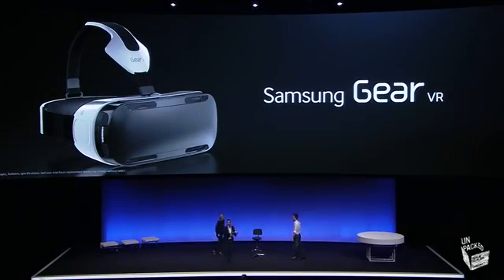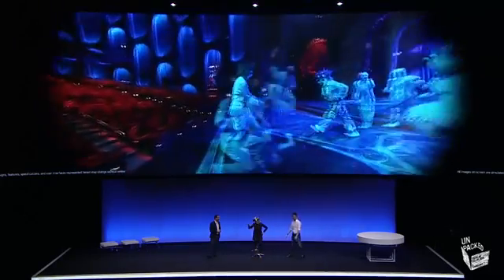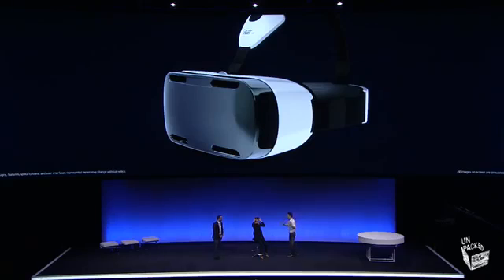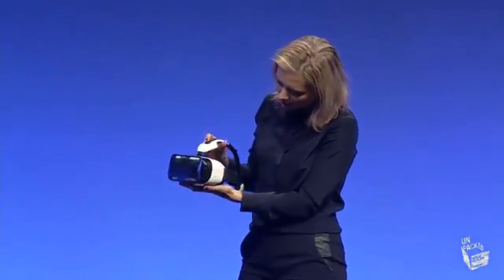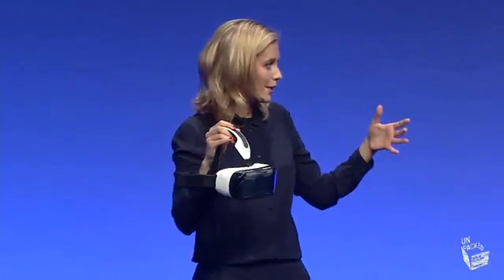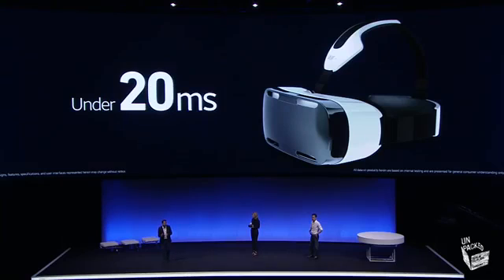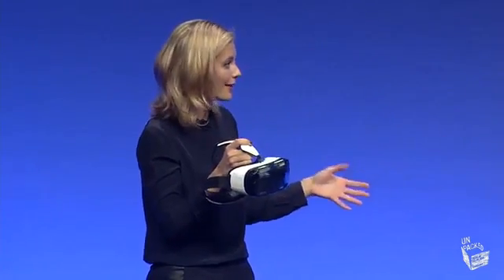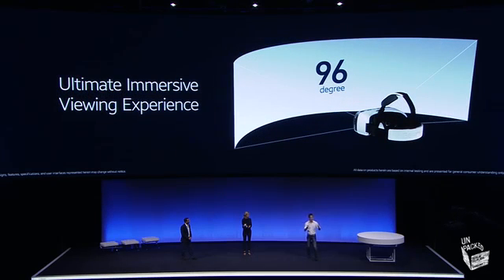Samsung Gear VR Presentation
The Gear VR uses the Note 4 (and only the Note 4, it's not compatible with any other smartphone, Samsung or otherwise) for all of its processing and display features. The Note 4 snaps into the Gear VR, in front of dual-lenses that provide the 3D effect. There's a trackpad and back button on the right side of the Gear VR, and a focus adjustment on top. Samsung tells me that it's compatible with Bluetooth gaming controllers, but there aren't any specific controls for your hands at this time. Navigating menus, exploring worlds, and playing games is mostly done with head movements and taps on the side-mounted trackpad.
Using the Gear VR is very similar to using the Oculus Rift: it's a completely immersive experience that detaches you from your real environment. But unlike the Rift, there are no wires tethering you and the Gear VR to a computer, so you can freely move about and walk around. (Samsung insisted that I use the Gear VR while seated, so I wouldn't inadvertantly walk into things.) And since you strap the Gear VR to your head, you don't have to hold up to your face the entire time like Google Cardboard. There is a mode to enable the Note 4's rear camera while wearing the Gear VR, so you can "switch off" the virtual experience and see the real world.